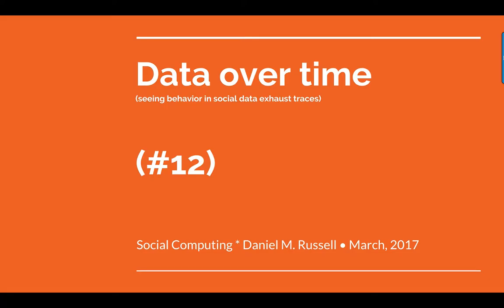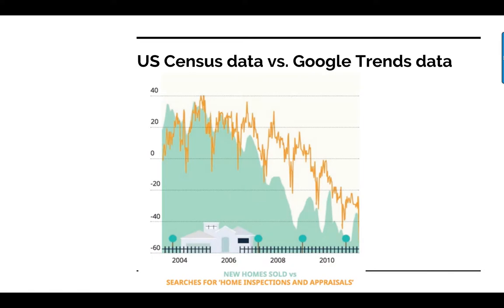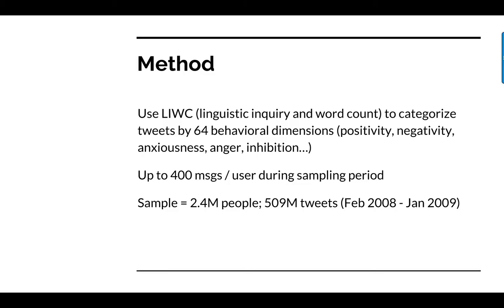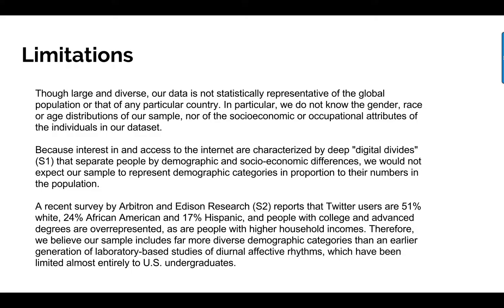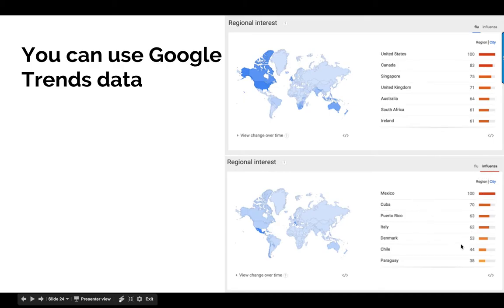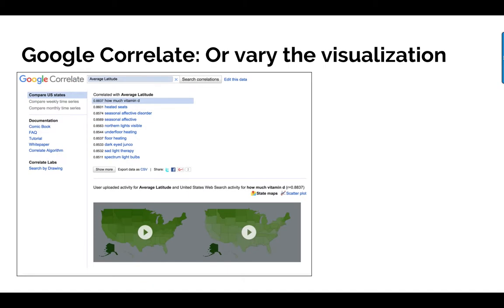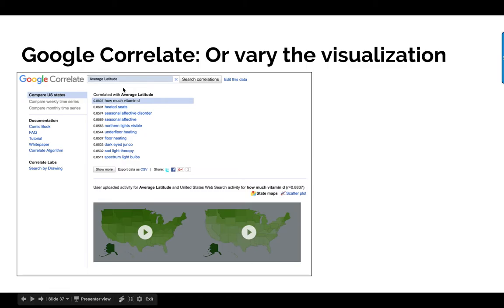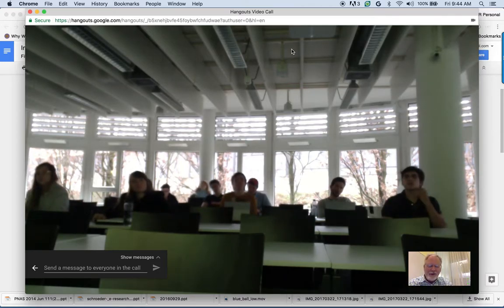Lecture #12 - Social Computing (U. Zürich) - March, 2017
Screen recording of lecture given on March 24, 2017 to my Social Computing class.